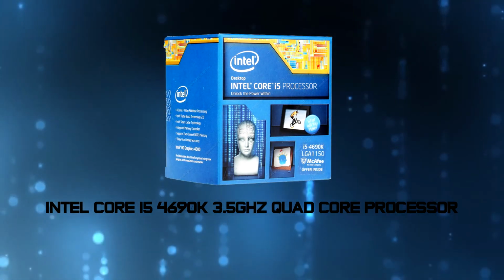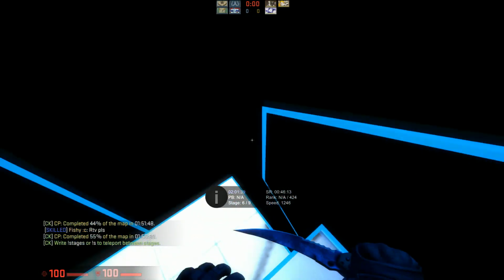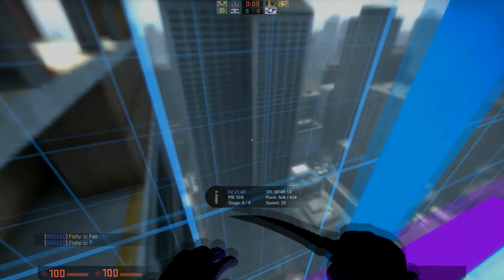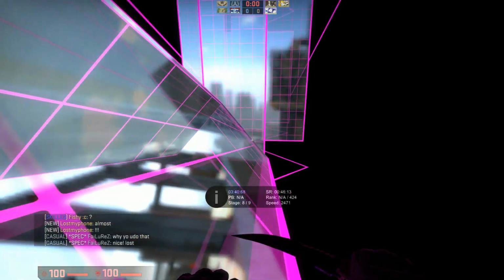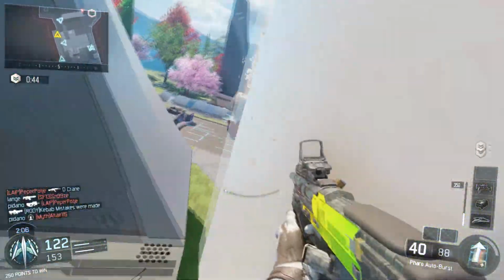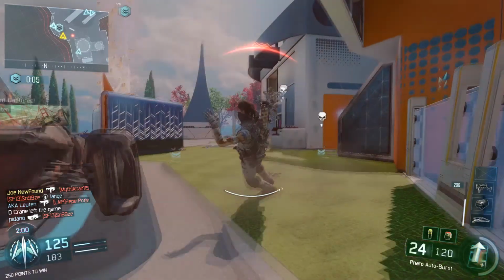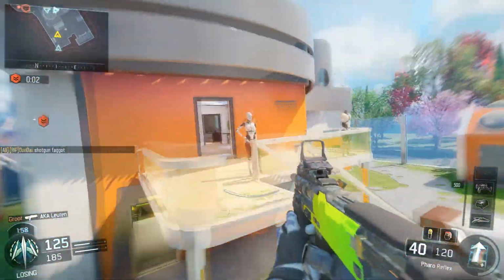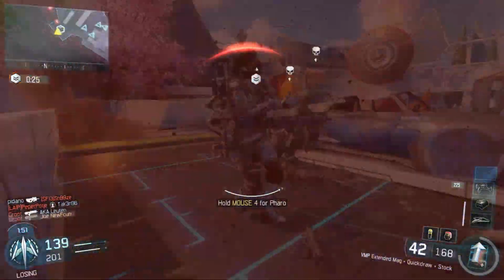$750 Gaming PC Build - December 2015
Here is a $750 Gaming PC Build for the month of December 2015. I have spent time researching this and making sure it is going to be a great PC that will be able to handle all the new games at great frame rates and look beautiful at the same time.